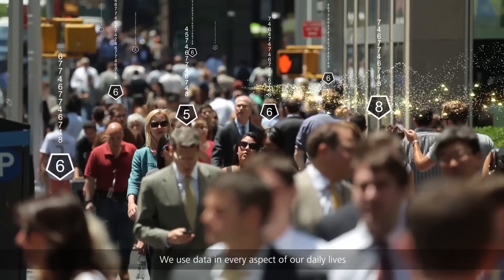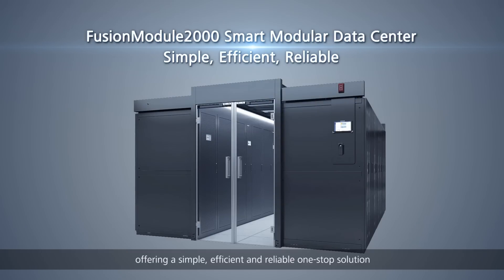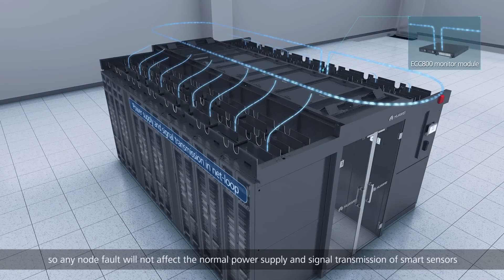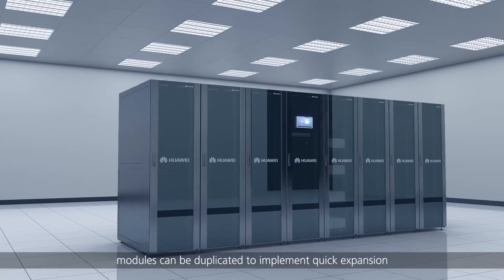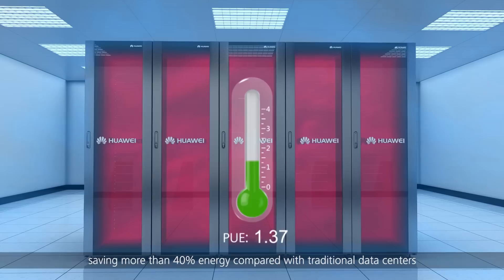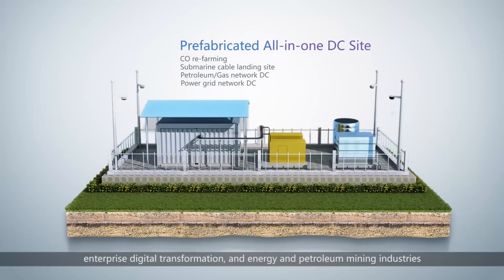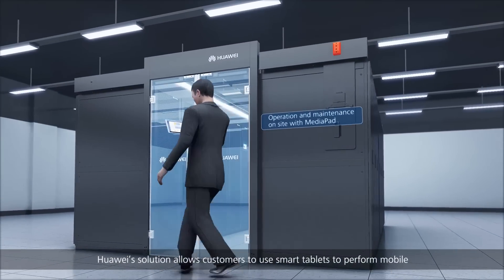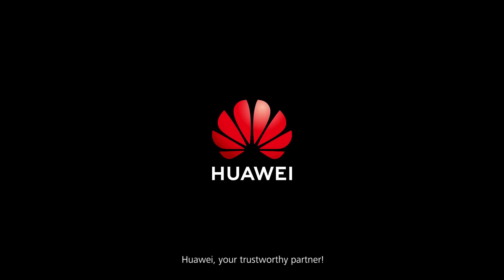Huawei FusionModule Data Center is simple, efficient, and reliable.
Huawei FusionModule Data Center Use the i³(iPower iCooling iManager) Technology to Build a New Generation Intelligent Data Center